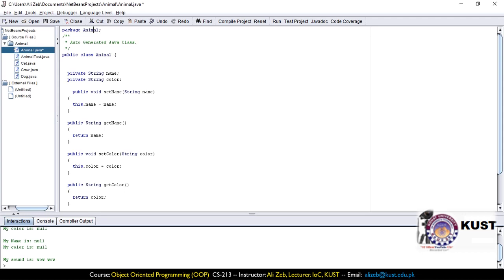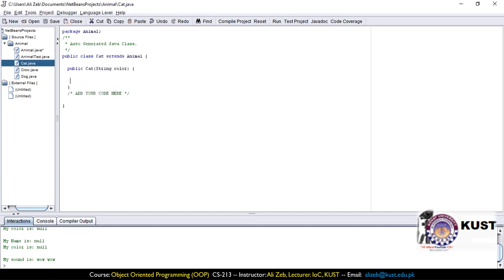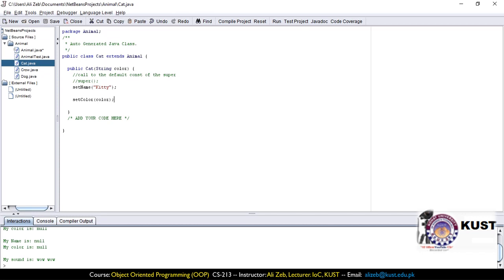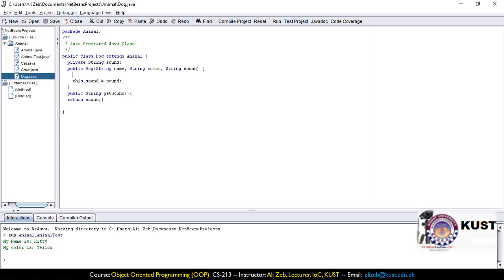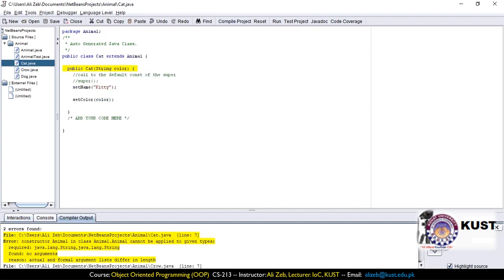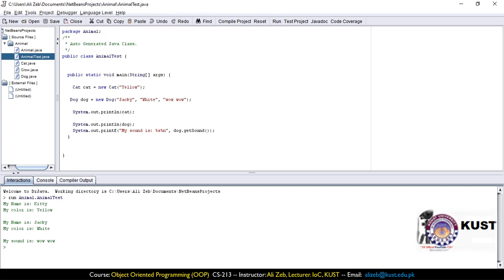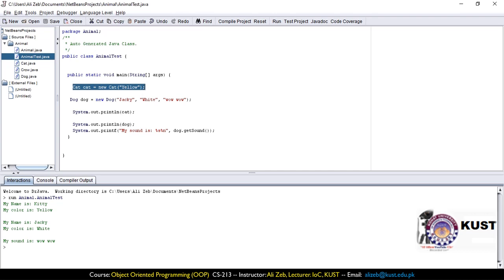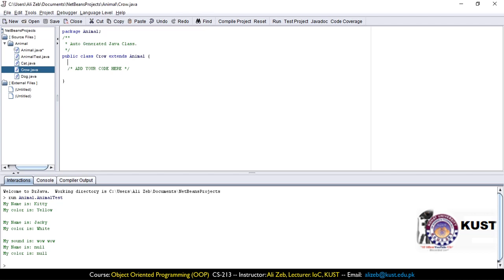Lecture 10-V2- Object Oriented Programming in Java - Inheritance - Constructors - Part 02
Lecture 10 Week 05 of the CS213 Object Oriented Programming course, Spring2021, Institute of Computing, Kohat University of Science and Technology (KUST), Pakistan. The video covers introduction to the concept of Inheritance and constructors in the context of Inheritance using Java